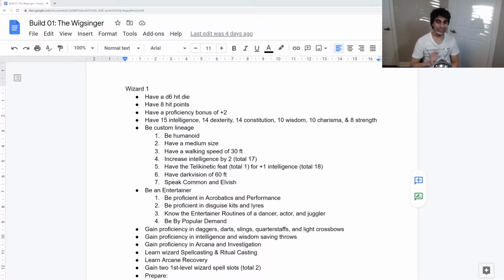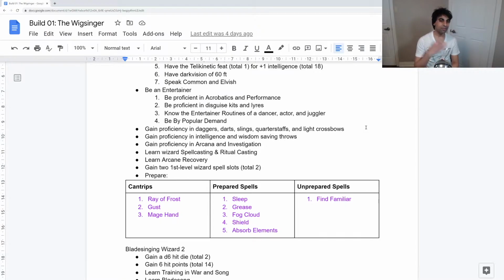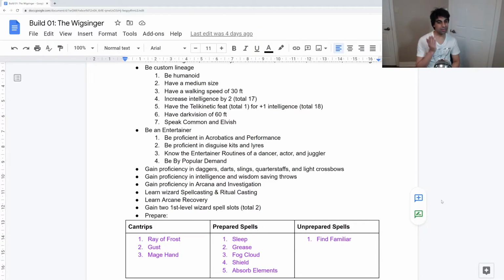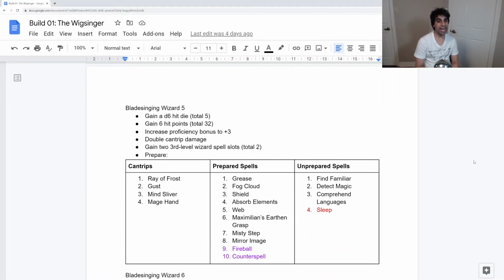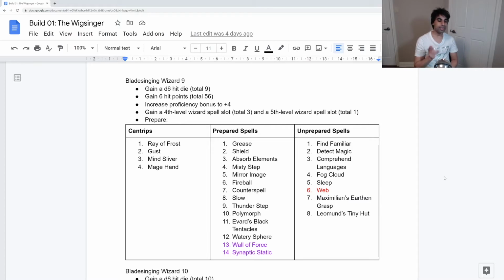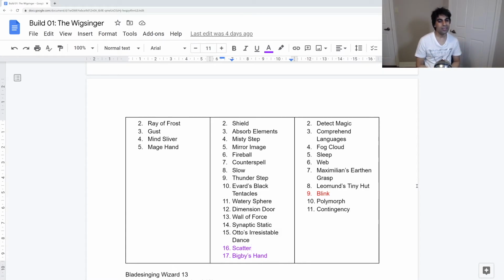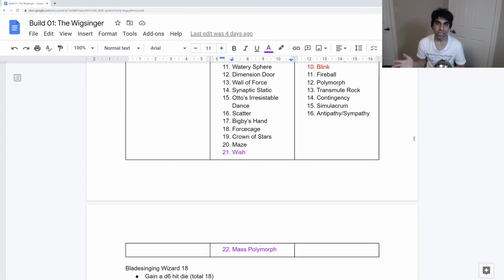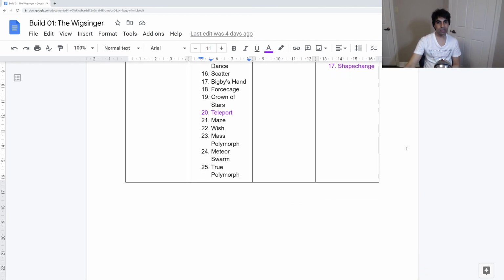D&D 5e Runway: The Wigsinger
This build assumed 6 combats a day and 2 short rests. It also assumed you started playing the character at level 1.

Timestamps:

0:00 - Intro
00:15 - Who Am I?
3:49 - Character Concept
13:51 - Roleplay Considerations
16:51 - Level 1
36:27 - Level 2
38:21 - Level 3
38:50 - Level 4
40:04 - Level 5
42:04 - Level 6
44:49 - Level 7
48:10 - Level 8
49:36 - Level 9
51:09 - Level 10
53:45 - Level 11
55:58 - Level 12
59:58 - Level 13
1:01:02 - Level 14
1:03:42 - Level 15
1:05:05 - Level 16
1:06:33 - Level 17
1:09:00 - Level 18
1:11:48 - Level 19
1:13:01 - Level 20
1:15:38 - Summary
1:17:52 - Outro